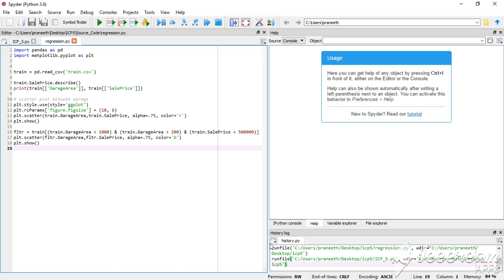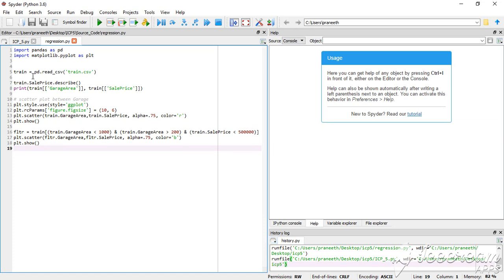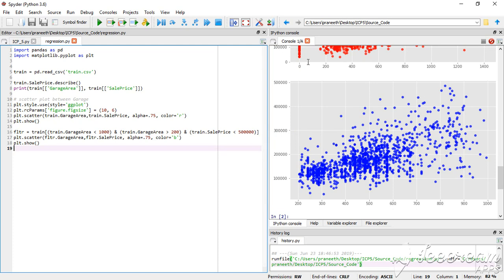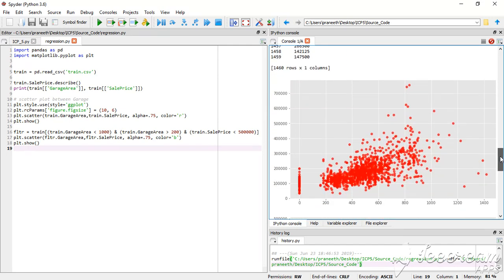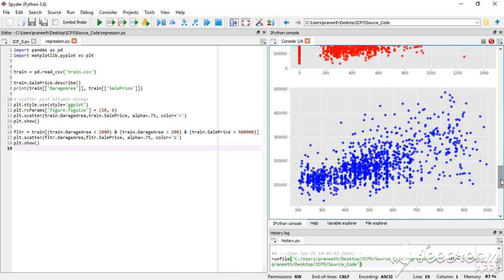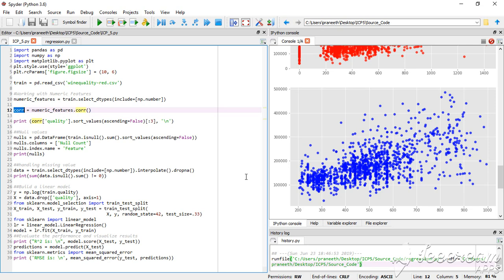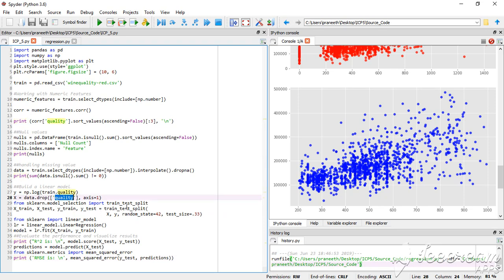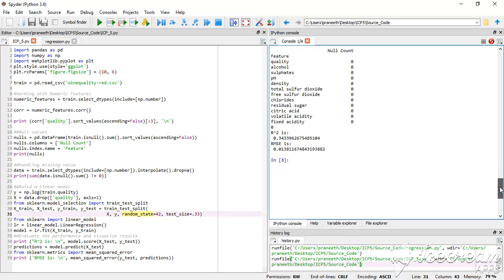ICP5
Filtering data set and usage of Matplotlib